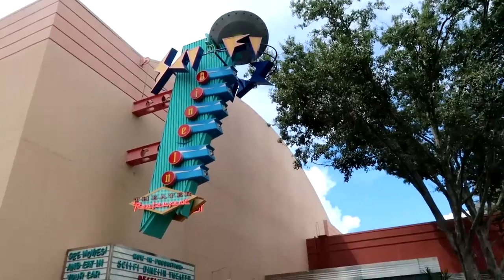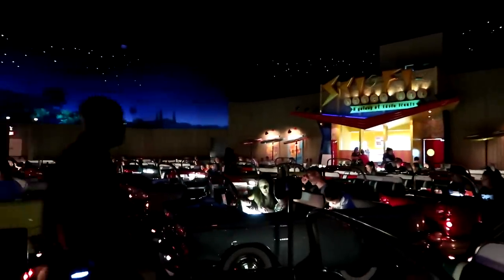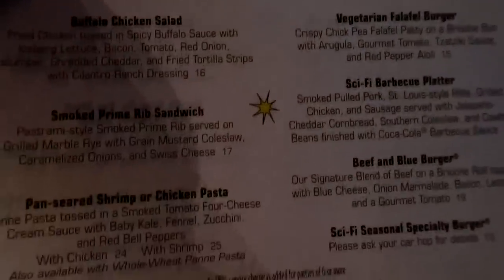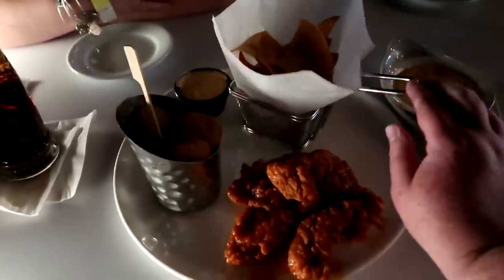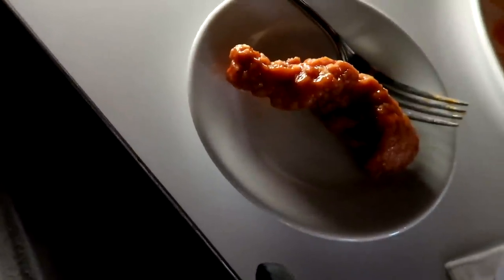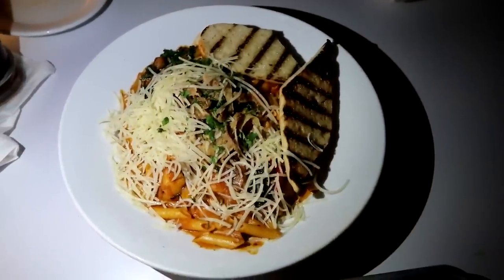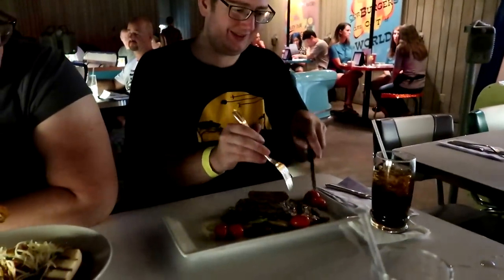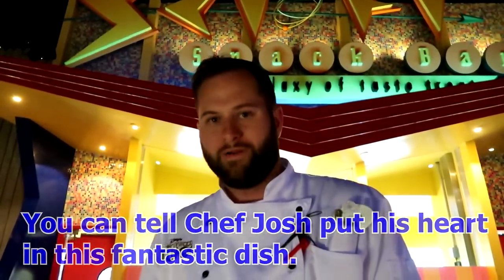Sci Fi Dine In Theater - Review - 2018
Sci-Fi Dine-In Theater Restaurant at Hollywood Studios in Walt Disney World has revamped its menu and also offers a few different seating options to meet the needs of plus size people and those with mobility issues. We have a few surprises in store in this dining review as we try several different entrees and appetizers from the new menu and we show you all the different seating options. I can't wait to share it all with you .

If you would like to see more Table Service dining reviews like this one, please consider contributing to the channel so I can share even more dining experiences with you to help you make the most of your next Disney trip: